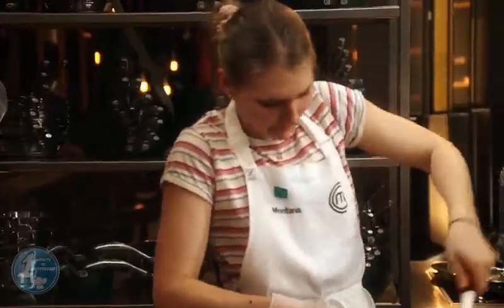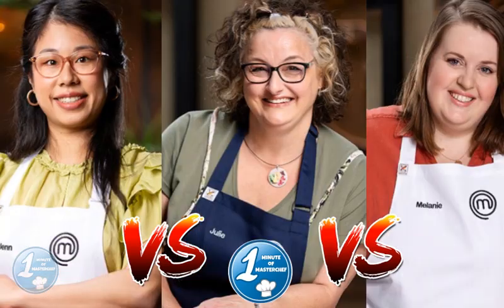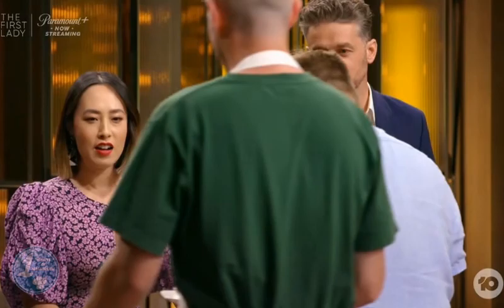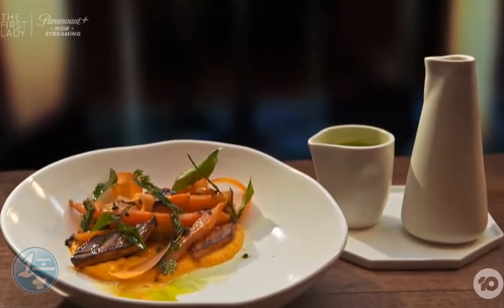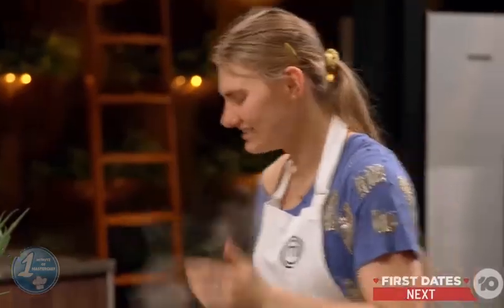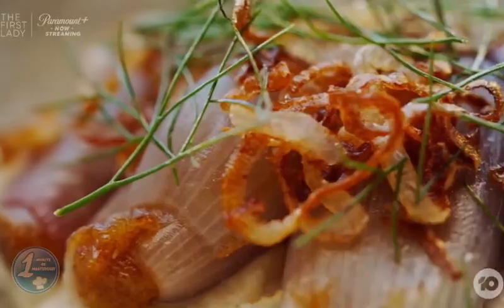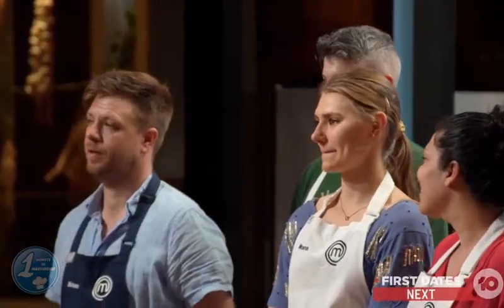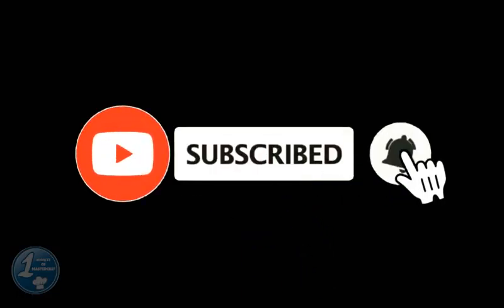Michael vs. Montana vs. Max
MasterChef Australia Season 14 Episode 3.

Uploading more interesting informational and educational video weekly.